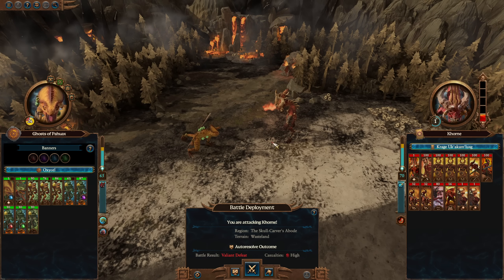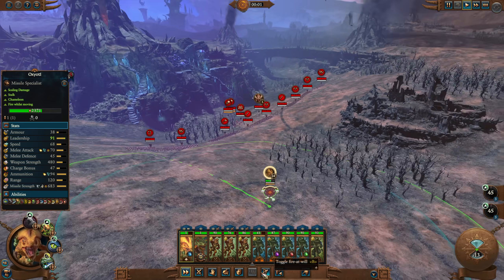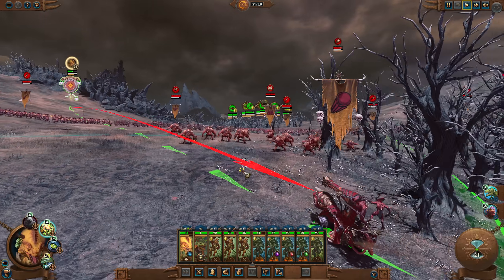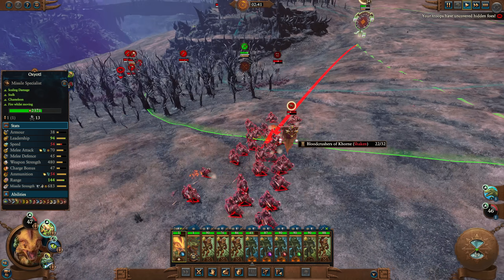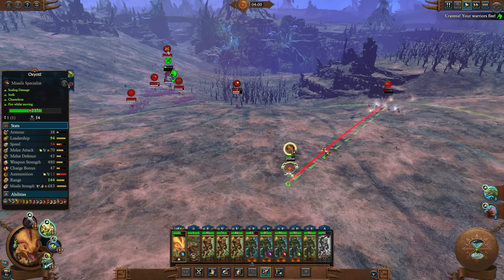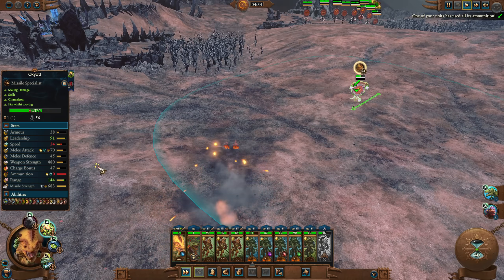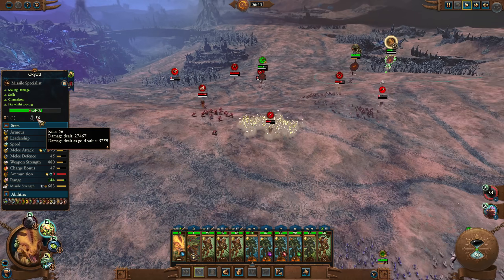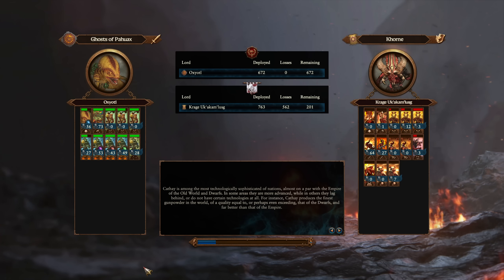This will get fixed so fast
Here is a link to the official discord for this channel